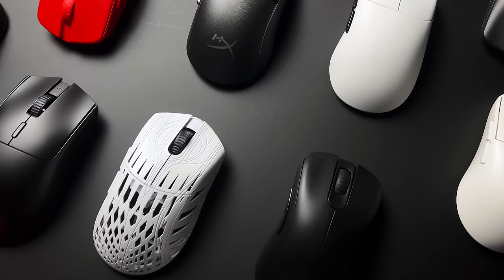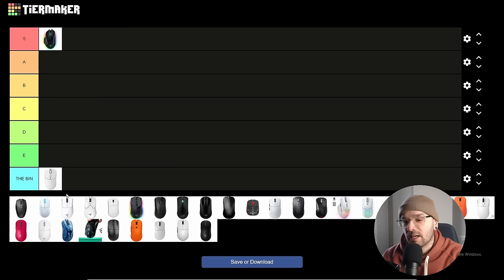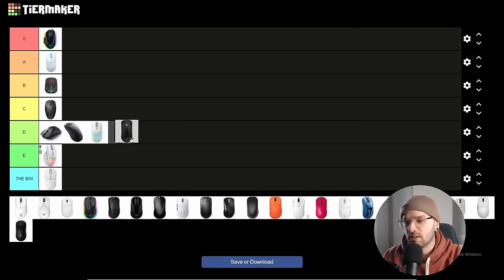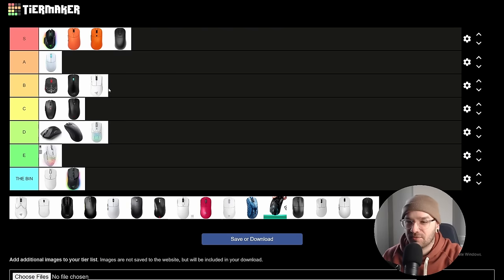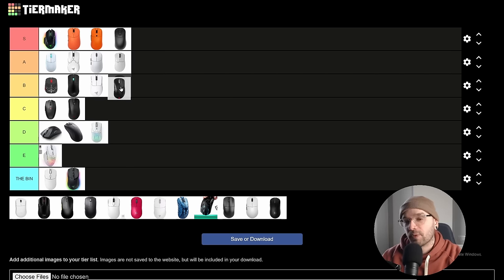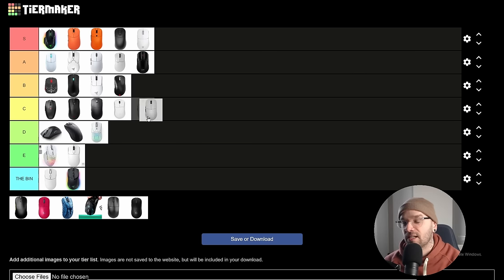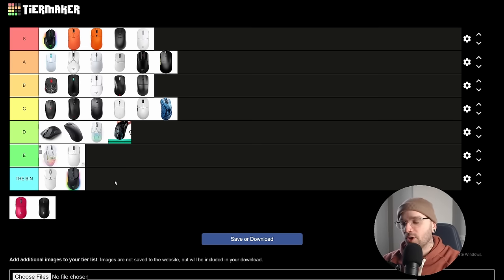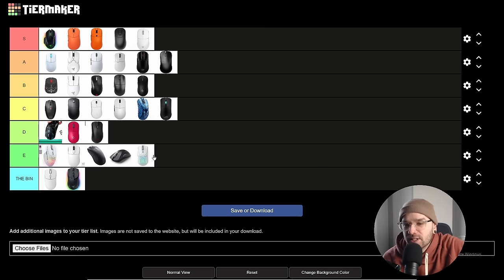Gaming Mouse 2024 TIER LIST!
(Amazon aff)

🖱GET OUR TOP MOUSE RECOMMENDATION
(Amazon aff)

BUY THE MOUSE STAND I USE
(Amazon aff)

🎥VIDEO RECORDED BY CHRIS 'WARHURYEAH' PARKER